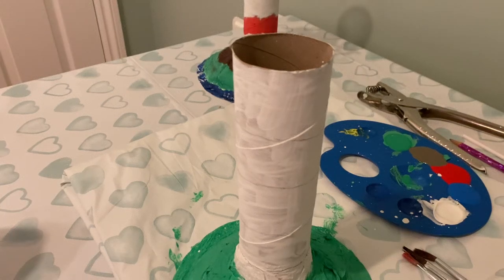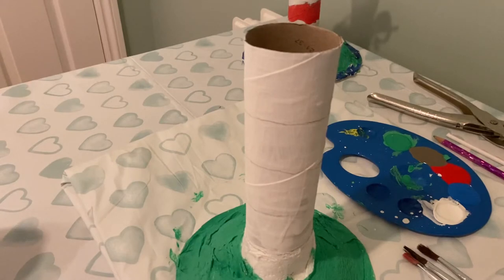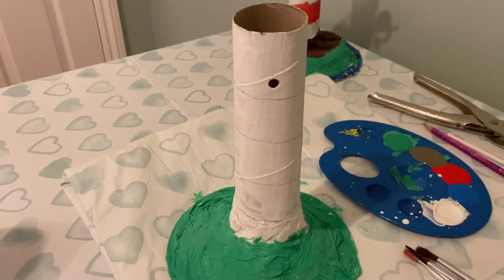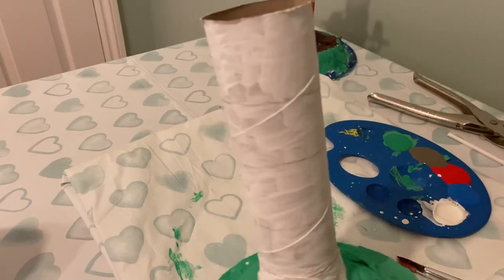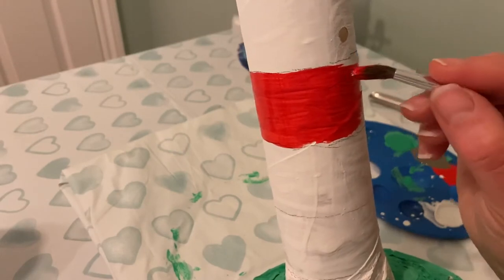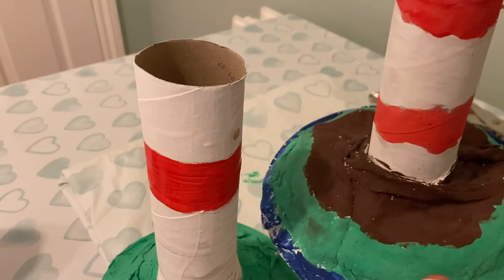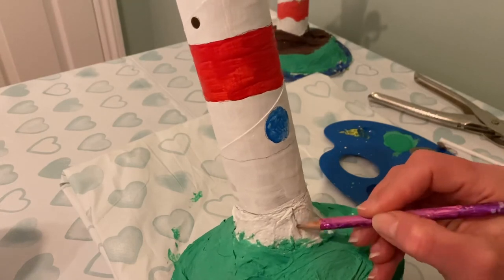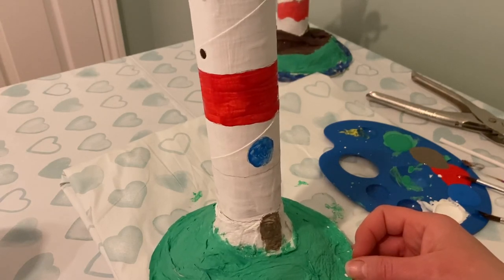Friday 5th February - Art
How to paint your lighthouse.